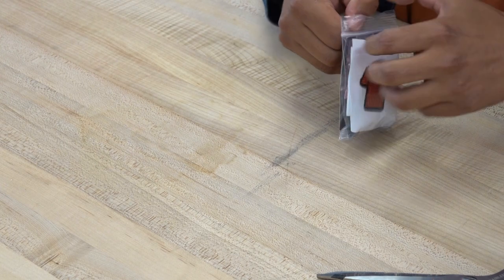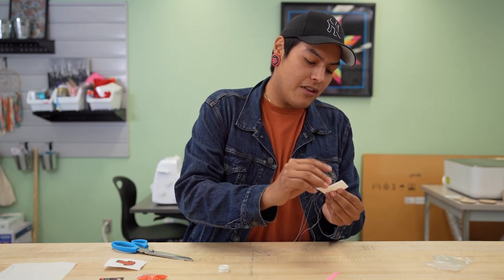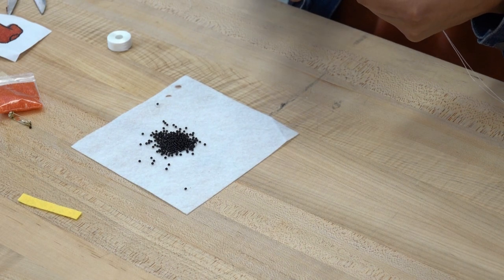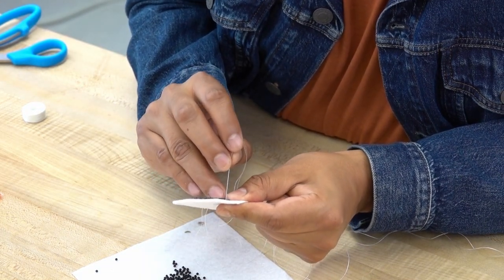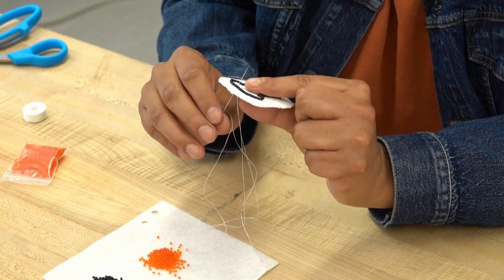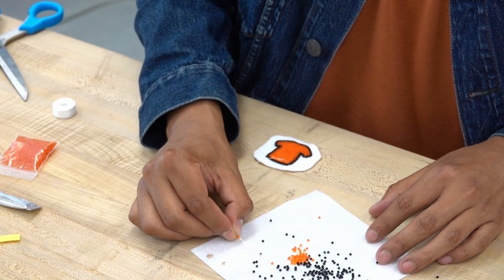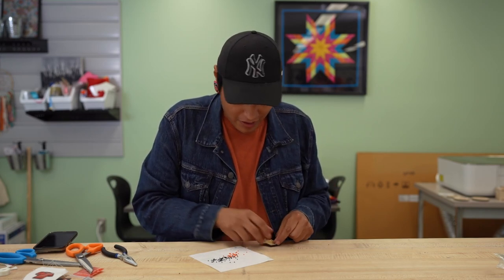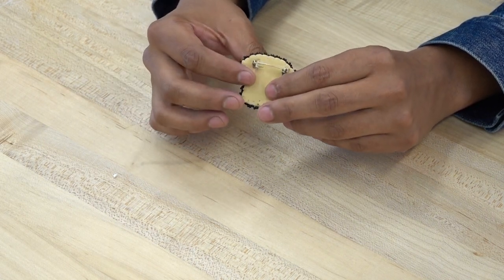Orange T-shirt Beading Tutorial